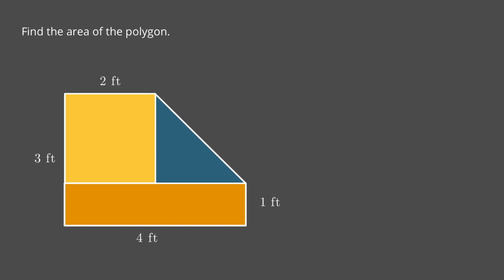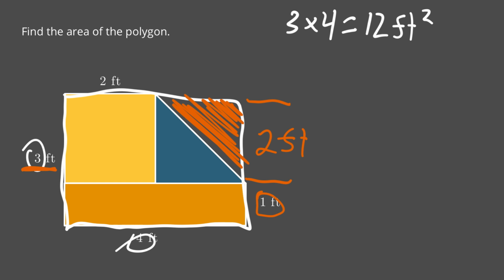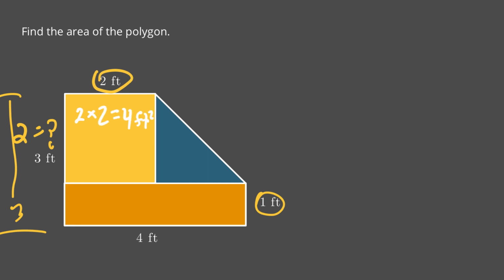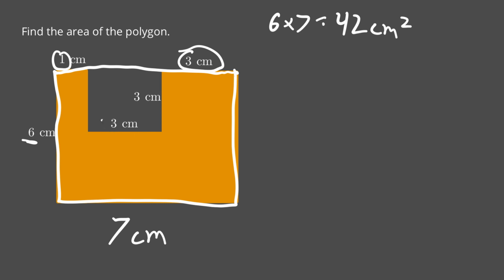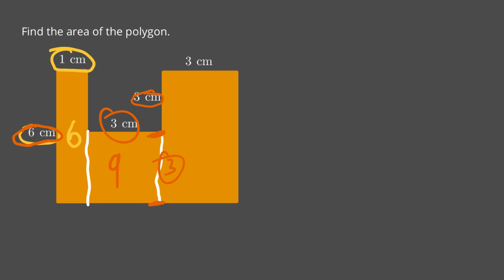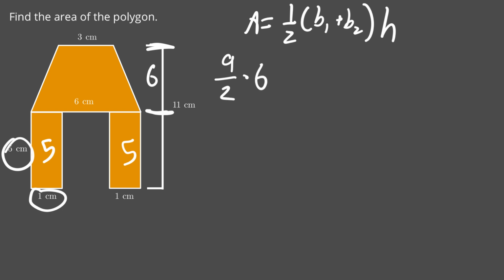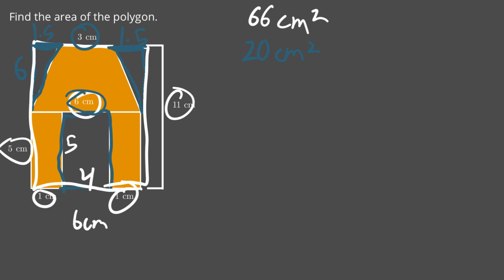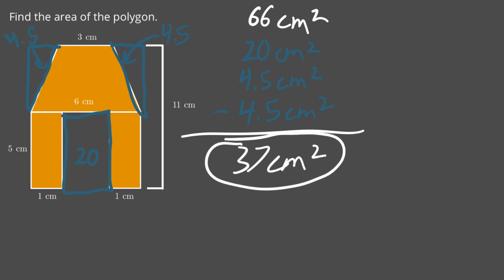How to Find The Area Of A Polygon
In this walkthrough tutorial we will learn how to find the area of complex polygons using two methods. This will require you to know how to find the area of triangles, rectangles, squares, and trapezoids.

00:00 An intro to the subtractive method
03:07 An intro to the additive method
05:29 subtractive example 2
07:07 additive example 2
09:00 additive example 3
11:09 subtractive example 3